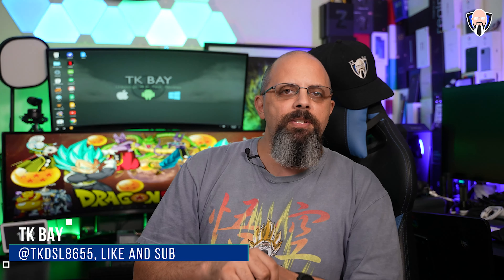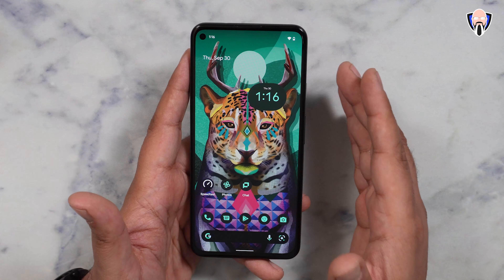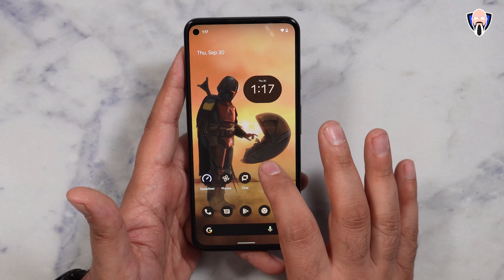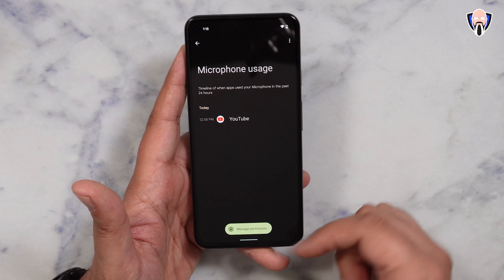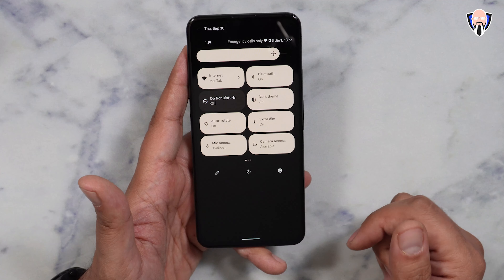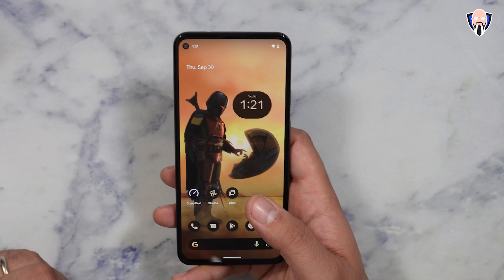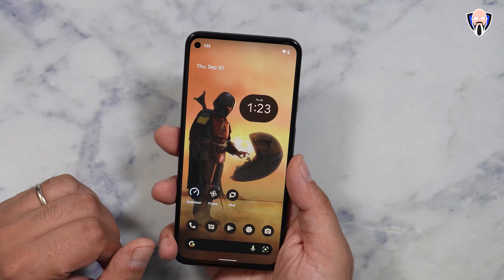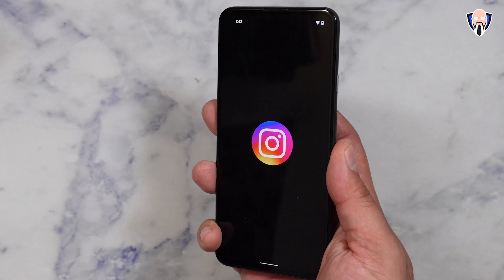Best Android 12 Features What Excites Me On pixel 6 Pro & What Your Phone Should Expect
Android12 is here - and it’s for you. Google is introducing a new visual redesign that gives you the power to customize the look and feel of your phone across the whole system. With smoother animations, more intuitive notifications, quick settings, and new widgets for your favorite people, Android will feel more personal and alive than ever before.

Thanks to  Made by Google for Providing me with the Pixel 5a for review,

B&H Dealzone:

Amazon Daily Deals:

 android 12 android 12 features android 12 review best android phone ios 15 pixel 6 tk bay